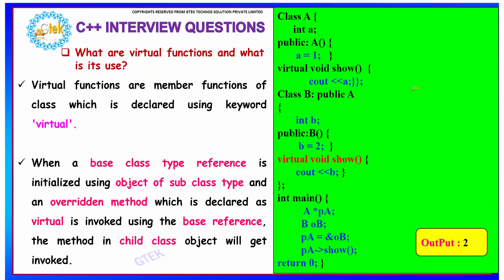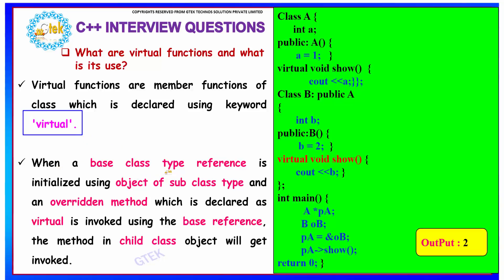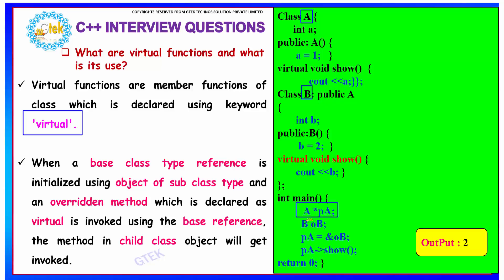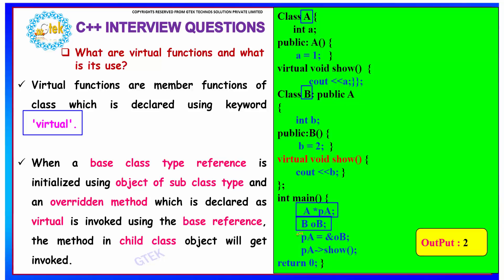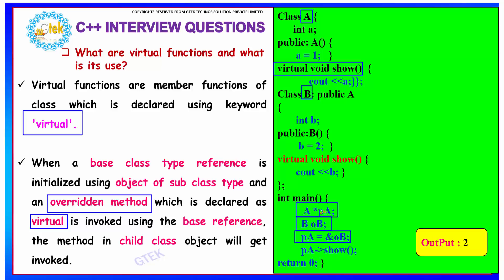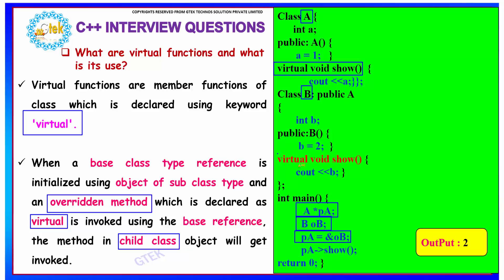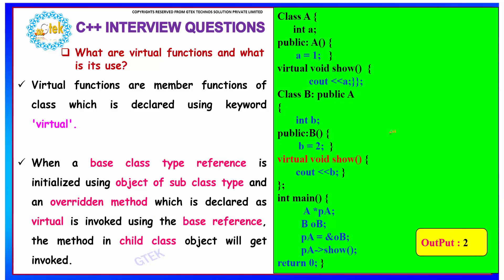What are Virtual Functions and What is its Use | C++ Interview Questions and answers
What are Virtual Functions and What is its Use
A virtual function is a member function that you expect to be redefined in derived classes. When you refer to a derived class object using a pointer or a reference to the base class, you can call a virtual function for that object and execute the derived class's version of the function.